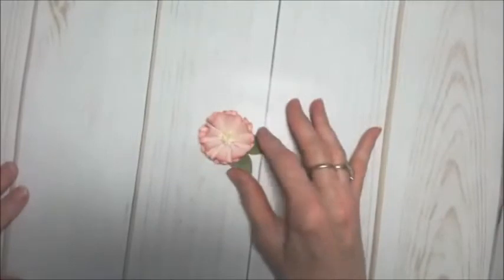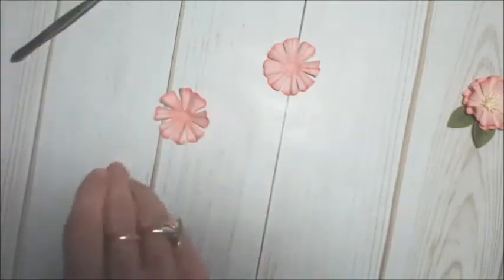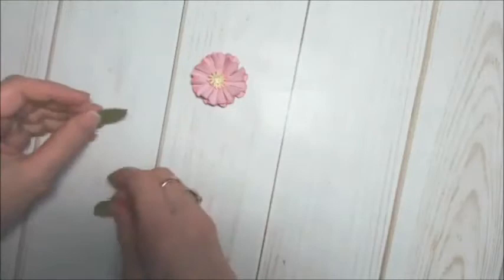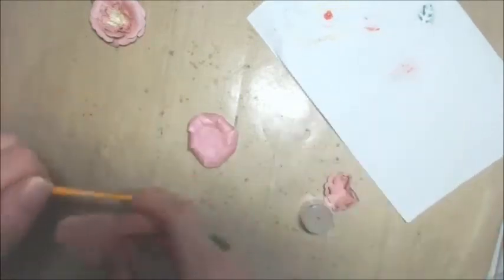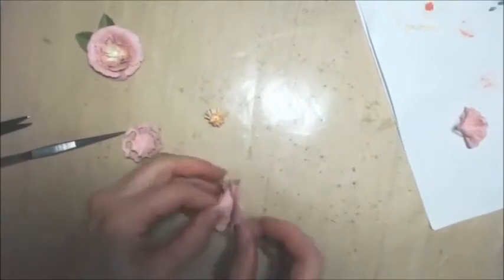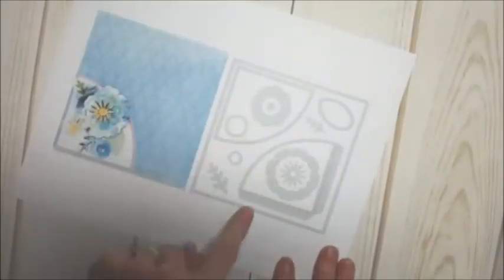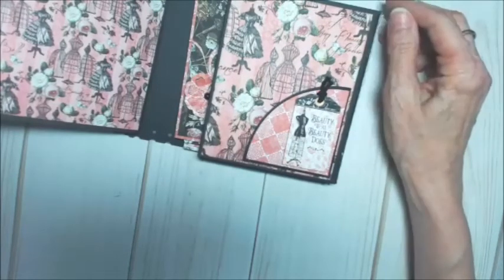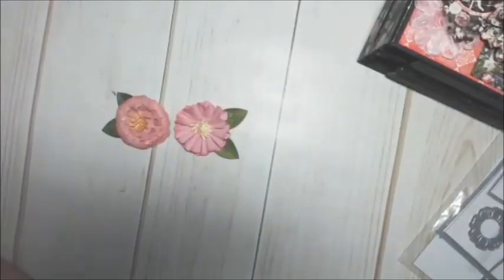Flower Tutorial and Flip Through of Graphic 45 Elegance Folio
Facebook Live video replay of tutorial to make flowers using Eileen Hull's Sizzix Thinlits Die Set 12PK - Folio Page, Pocket & Flowers AND flip through of a Folio using Graphic 45's Elegance collection.  Folio made with Eileen Hull's Sizzix ScoreBoards XL Die - Folio Journal.